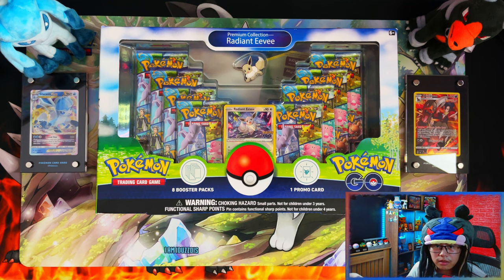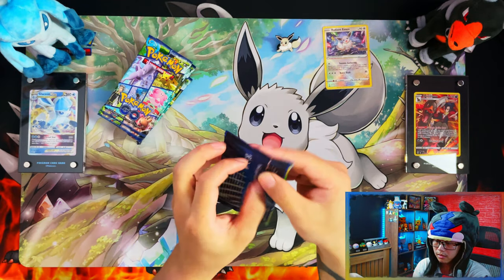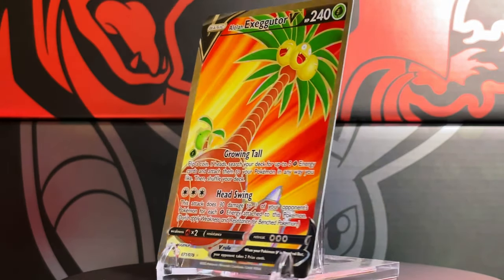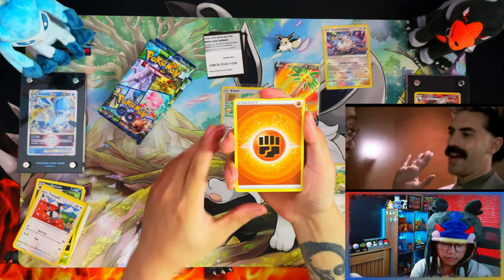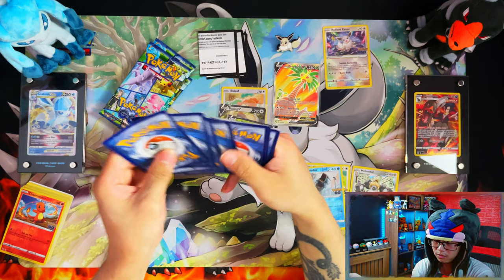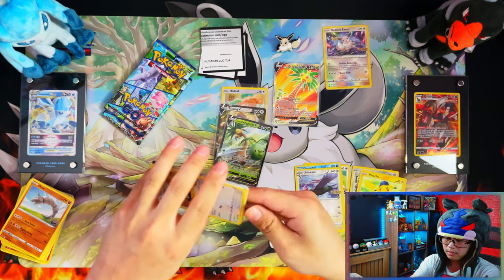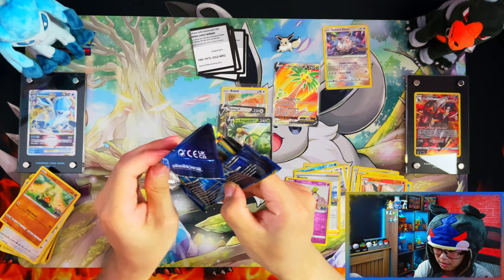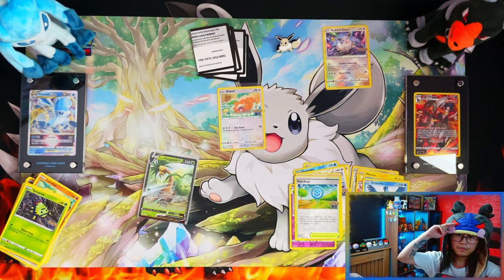*Profit Or Loss?* Pokemon Go Radiant Eevee Premium Collection Box *OPENING*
In this video i am opening a Pokemon Go Radiant Eevee Premium Collection Box to see if we can make a profit.